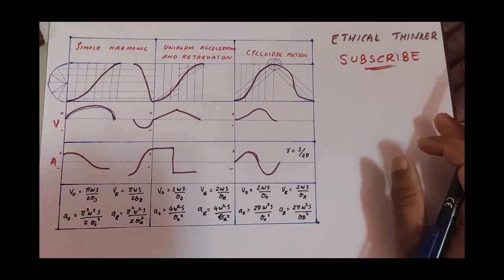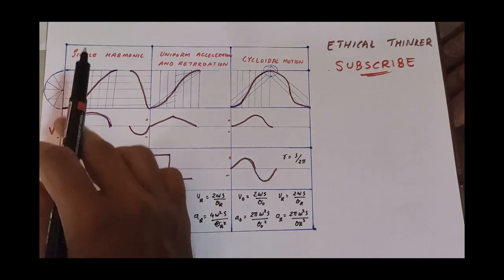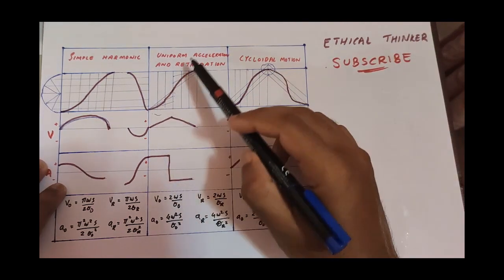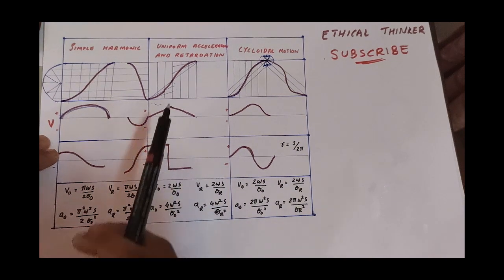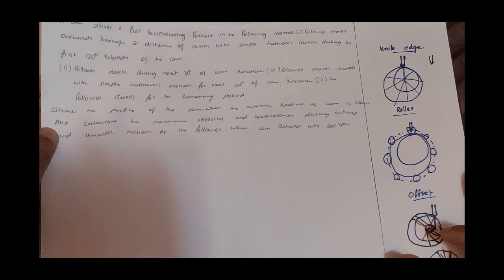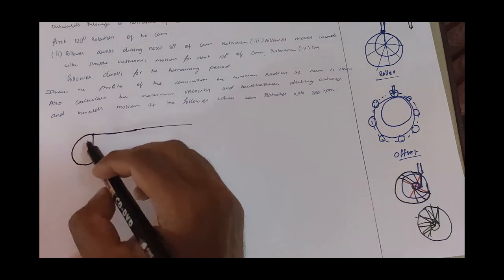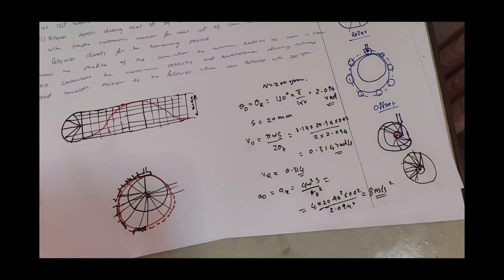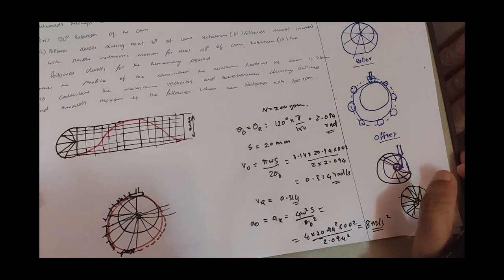mechanics of machinery KTU S5 module 3 with problem - MOM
MECHANICS OF MACHINERY ( mom ) - S5 MODULE 3 VIDEO LESSON FOR  KTU (KERALA TECHNICAL UNIVERSITY)  STUDENTS IS PROVIDED IN THIS VIDEO. WISH YOU GOOD LUCK FOR EXAMS.